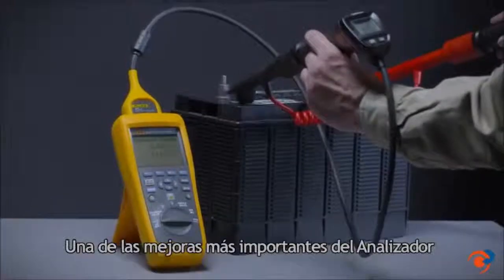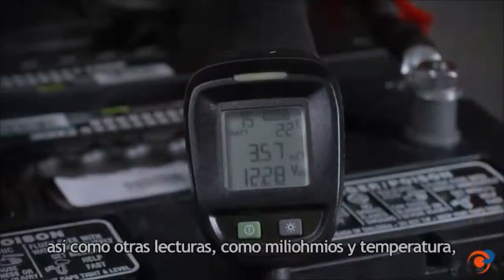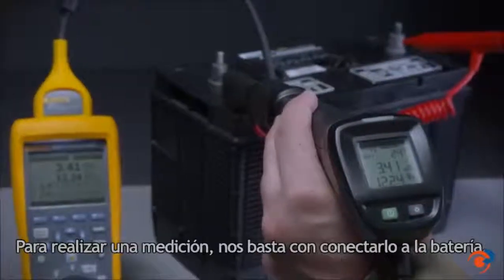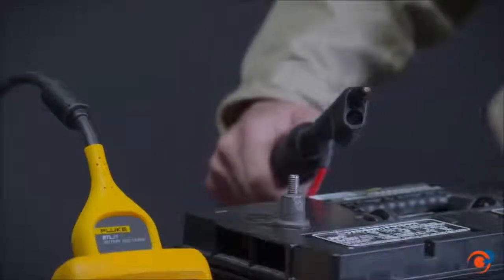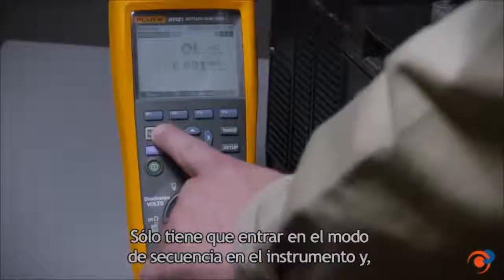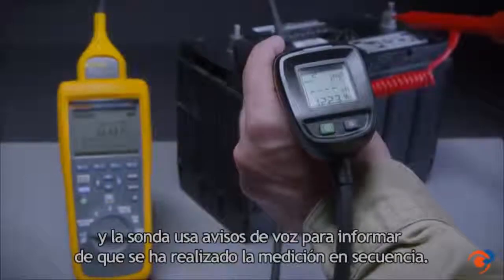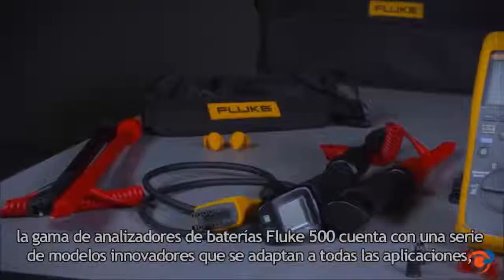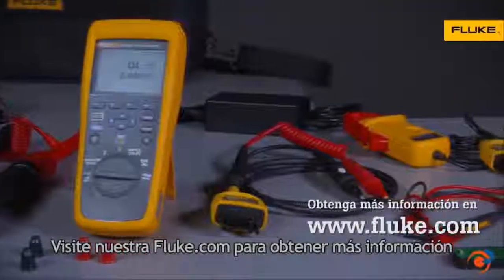Analizador de baterías serie 500 de Fluke con sonda de prueba inteligente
Analizador de baterías Fluke incorpora sondas de prueba inteligentes con la capacidad de indicar tensión  así como otras lecturas, como miliohmios y temperatura directamente en la pantalla LCD integrada.